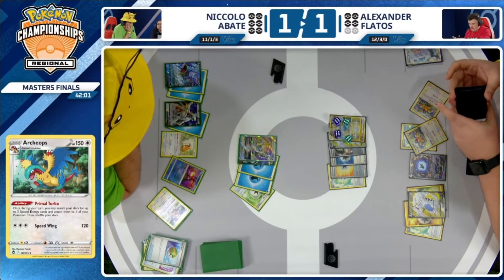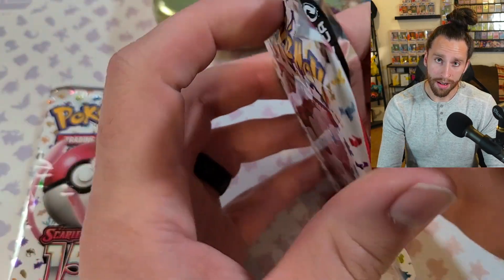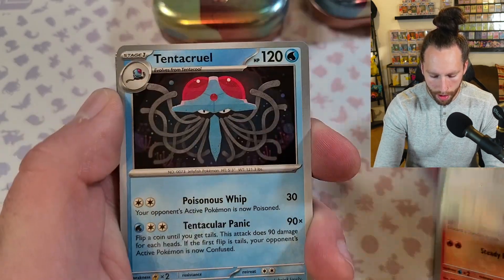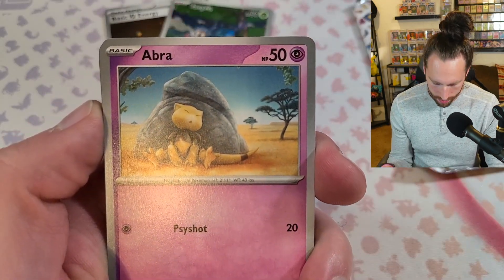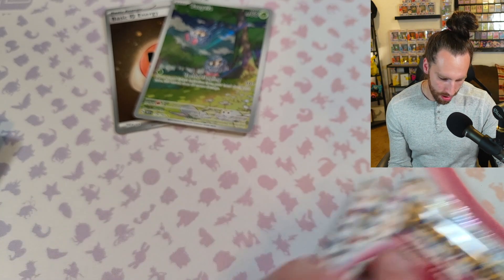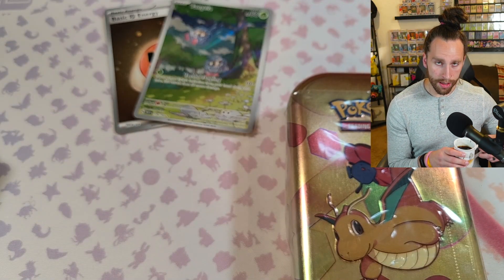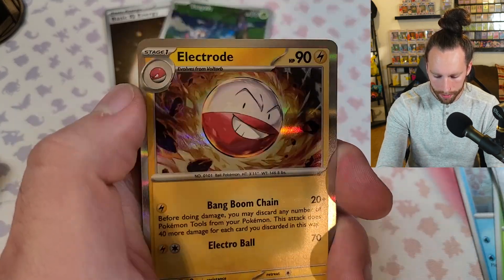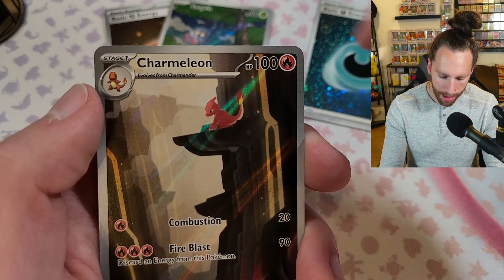Opening Pokémon 151 Mini Tins!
Today we take a look at the Pokémon 151 mini tins and try to get ahold of some good hits for the binder! Kick back and chillax while we search as hard as we can. Have a fantabulous day!

Song in Video:
Happiness
Creatormix.com